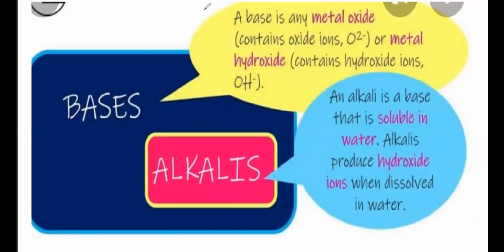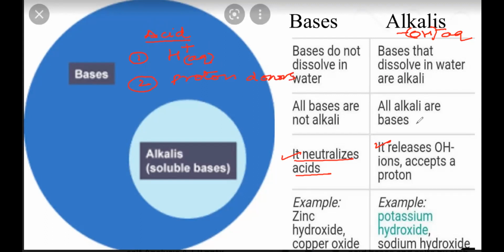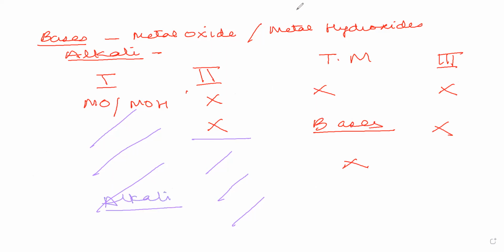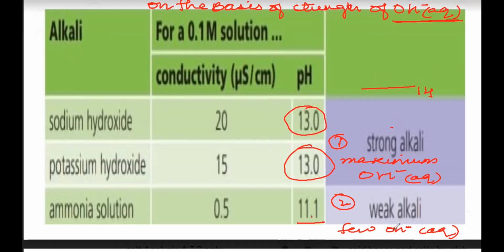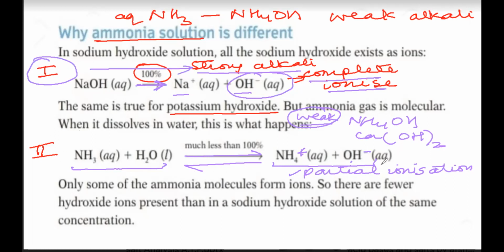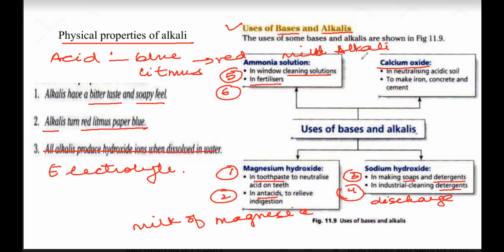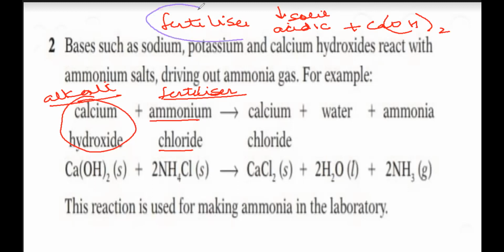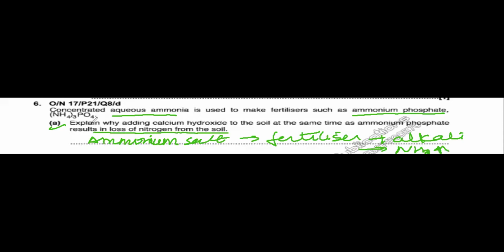BASES AND ALKALIS